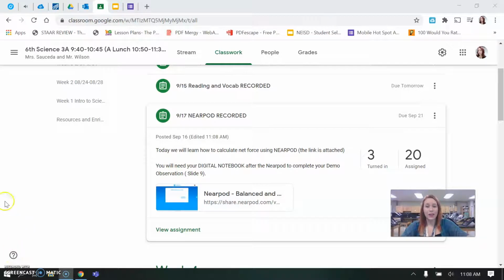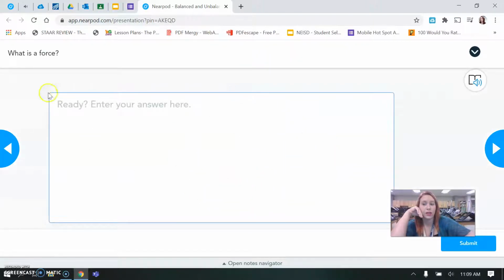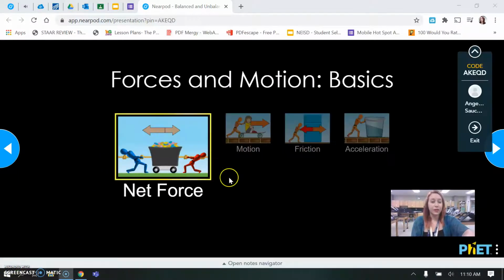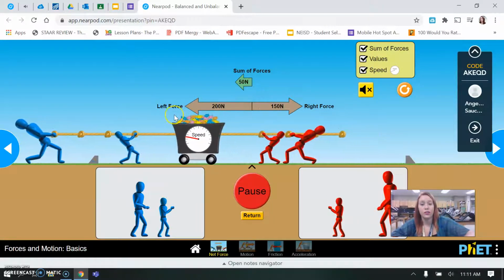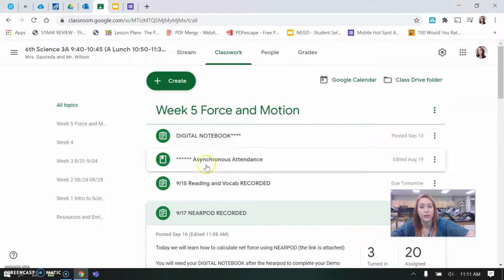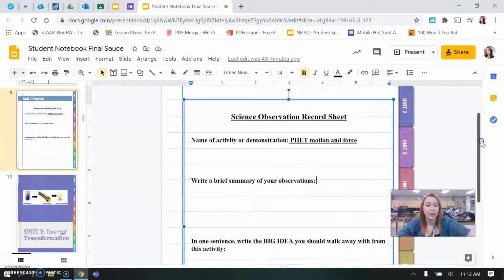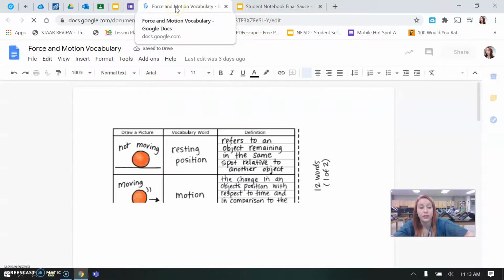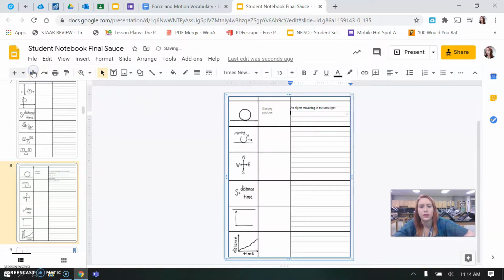Nearpod Observation sheet/ VOCAB